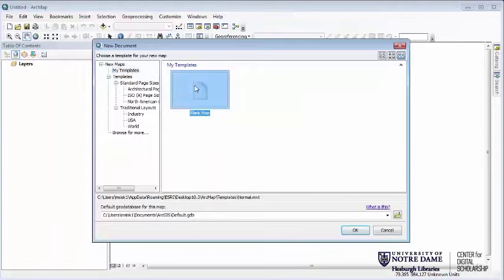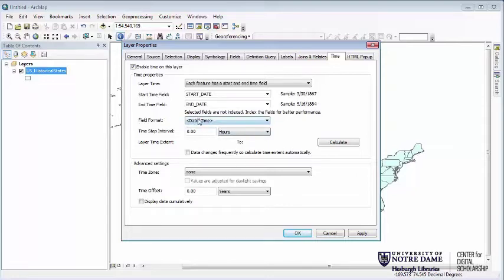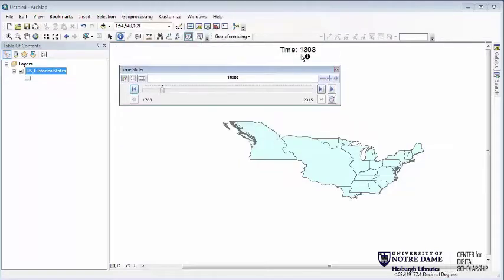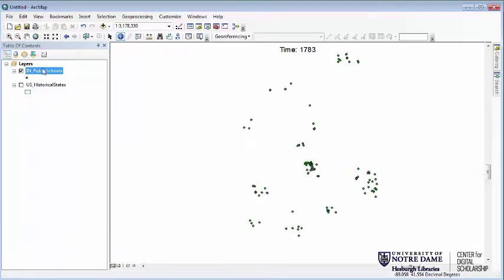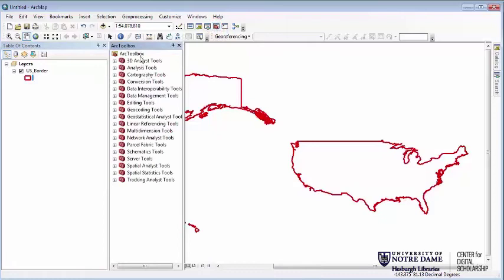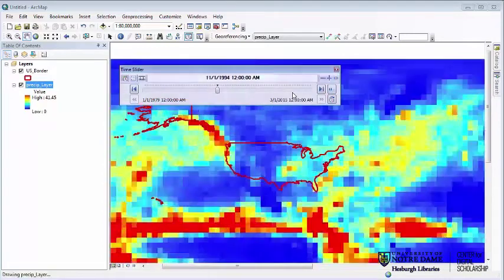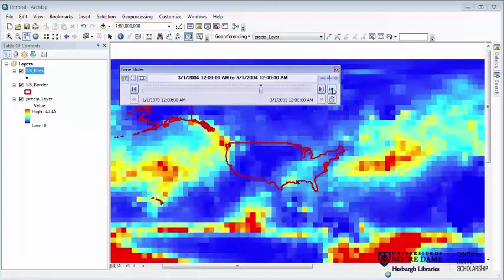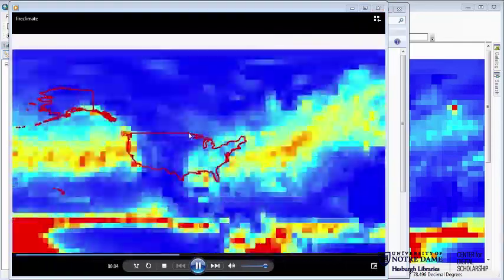Demo 08 Temporal Data